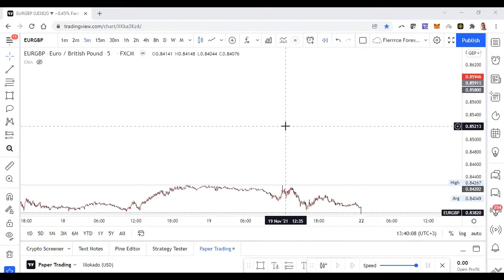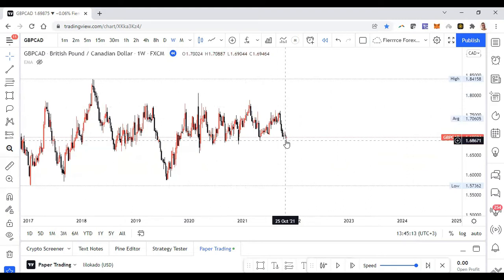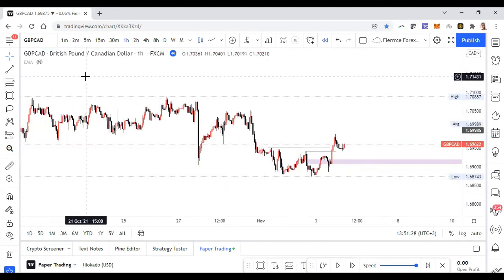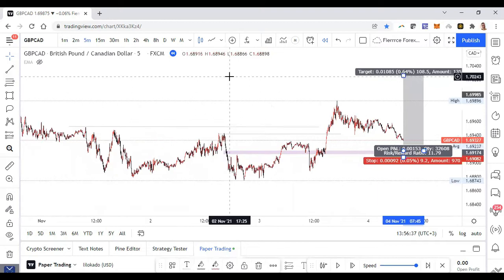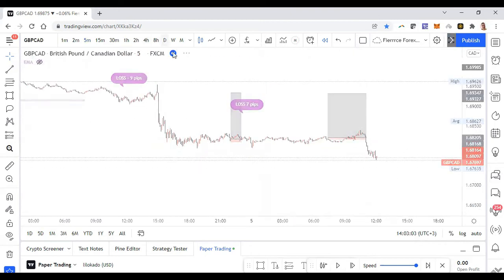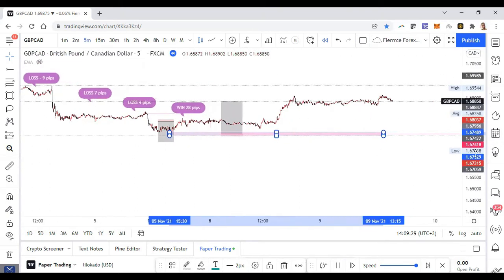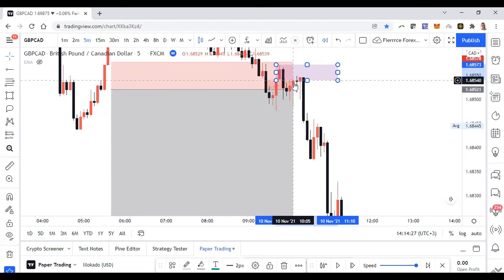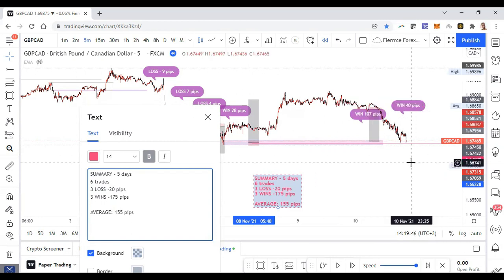Backtesting GBPCAD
Every week I like to back test my strategy as a way to keep improving my edge. This week I backtested GBPCAD. My average win rate was 50%. See how I fared. Hope you find value and it adds to your own trading.

PS: If you want a clear breakdown of my trading thought process prior to entry into live trades please check out this video